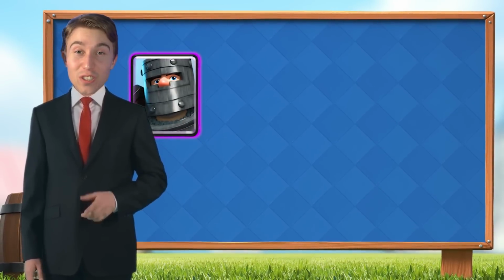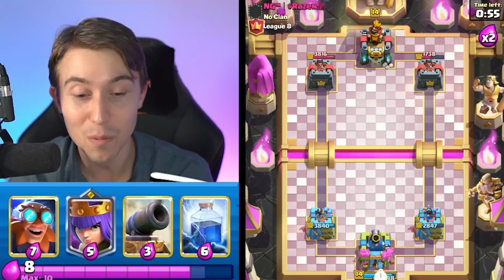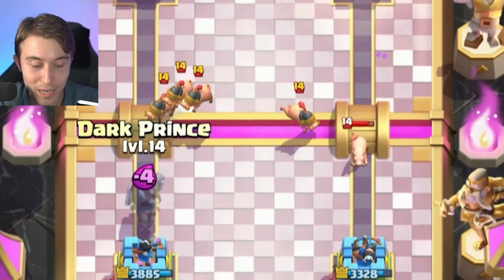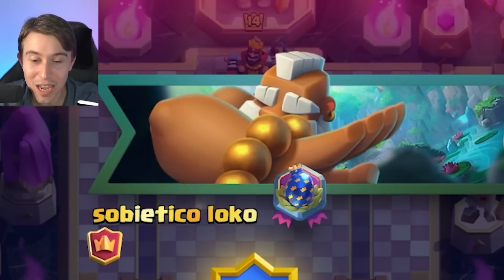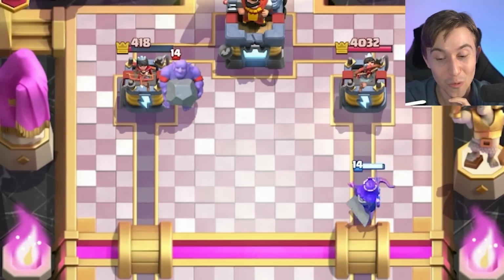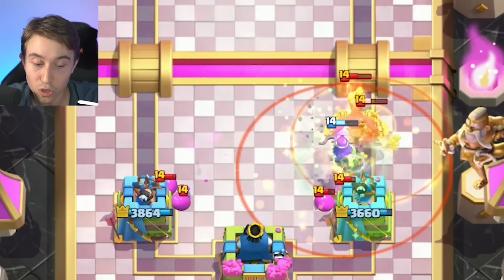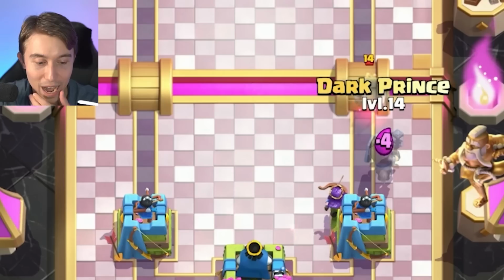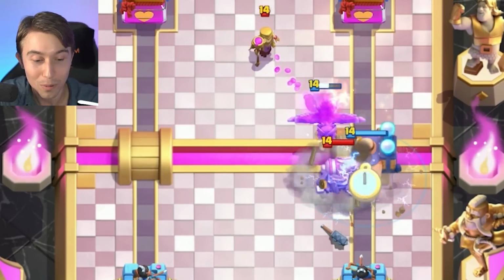I FINALLY found an E Giant Deck that can DESTROY ANY DECK! — Clash Royale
I finally found an E Giant Deck that can Destroy Any Deck | SirTagCR - Clash Royale

I jumped headfirst into the clash royale meta, exploring every electro giant clash royale had to offer, and this clash royale electro giant deck was by far the best! Due to its safe splash damage with dark prince, it gives more reliable matchups into elixir golem, royal hogs, and goblin drill - which the standard golden knight decks get slapped by. This clash royale best electro giant deck 2023 can beat all the top decks, and it's a contender for the best clash royale deck 2023 because of its overall solid stats across all matchups. This clash royale e giant deck allows you to break through buildings with lightning so the e giant clash royale can get near tower to shock it. Once an electro giant gets near, the opponent has a ton to fear. This is the best e giant deck to upgrade now; the clash royale archer queen is the most powerful champion to pair with electro giant in the meta.